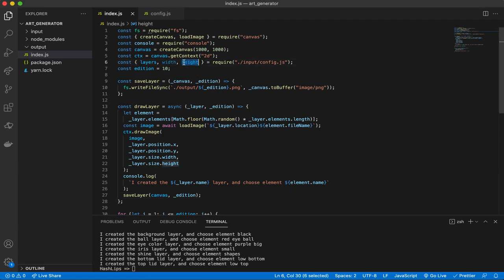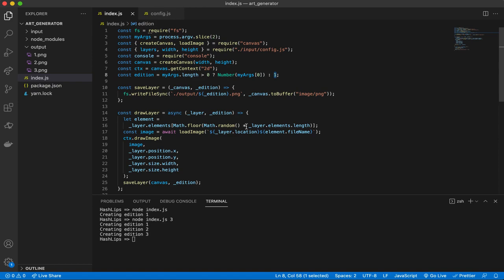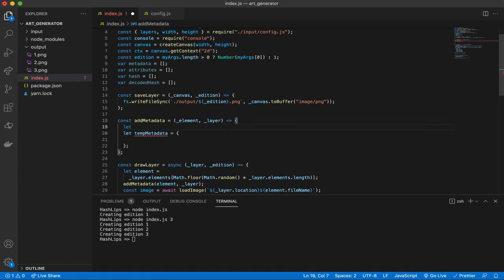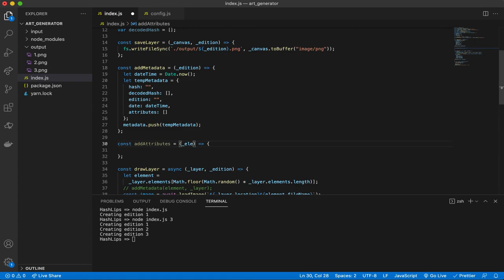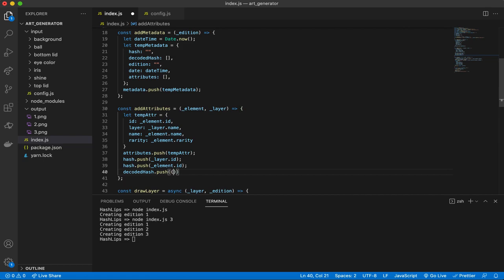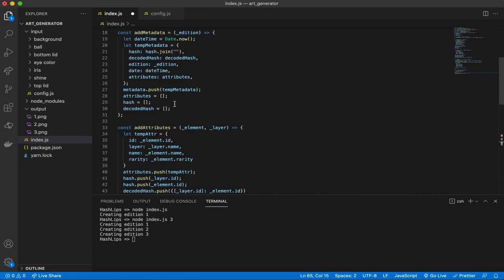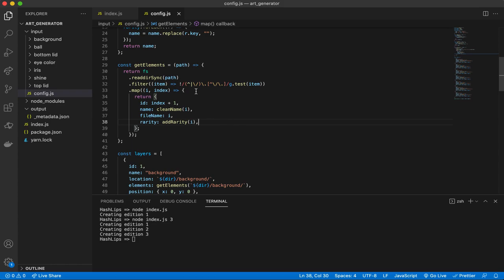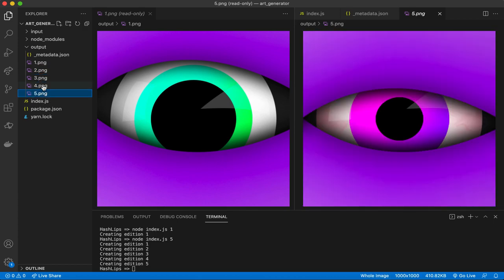Code generative art for NFT in node.js part 4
Many people have asked if I can do a video to show how to create a generative art program with code. Today I created a series where I explain exactly that. I will be showing you how to code an art generator program from scratch. We will be using node.js, javascript, and the canvas package to help us achieve this goal.